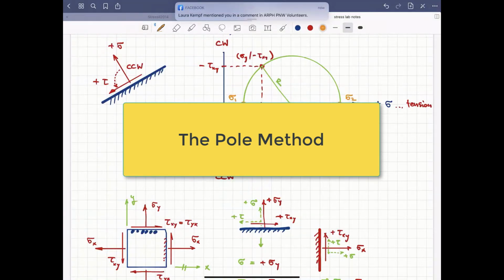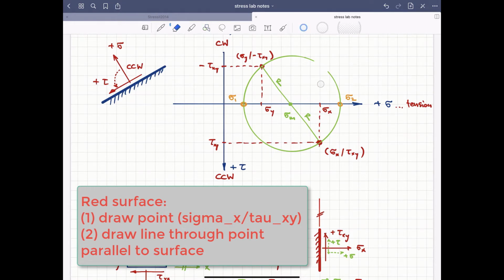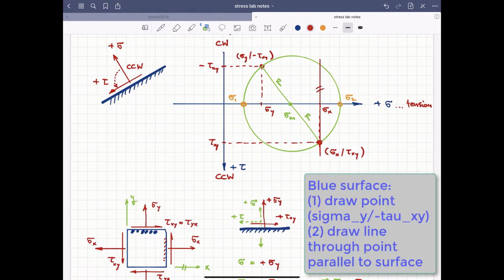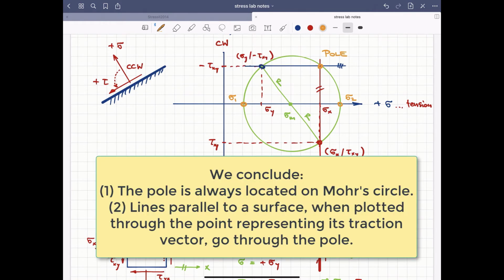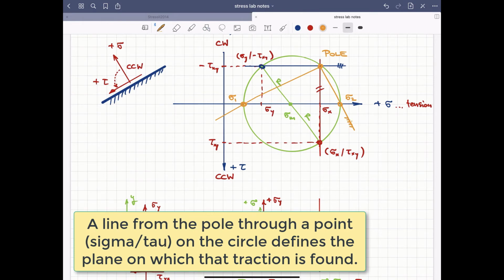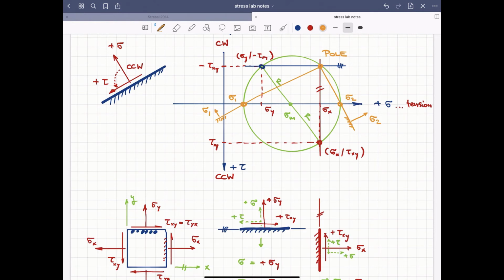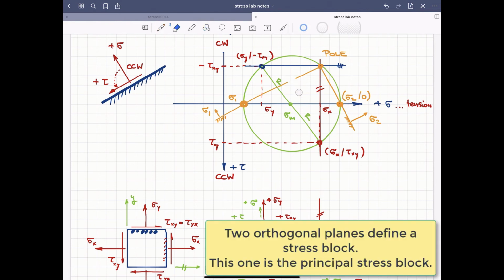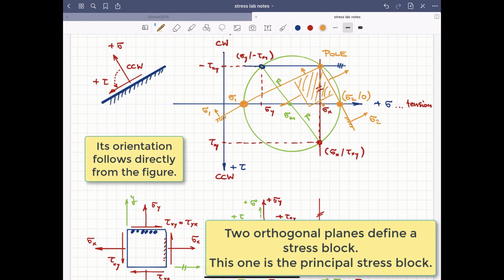Stress Transformation Lab: Part 3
The Pole Method: finding the orientation of a stress block.

This is Part 3 of the stress transformation lab series.  The other parts can be found here: